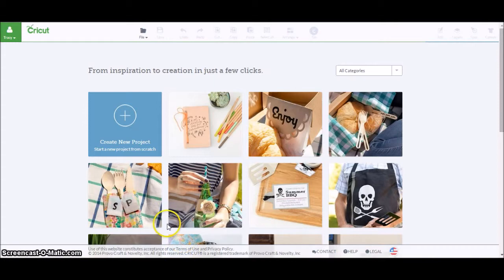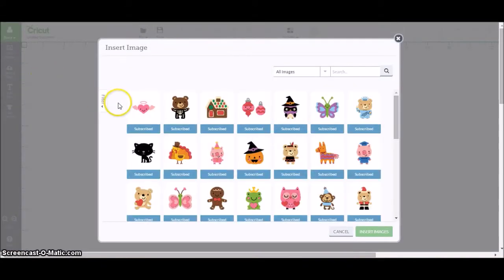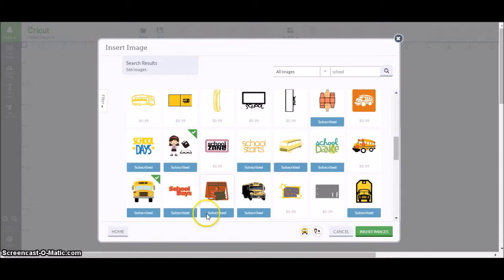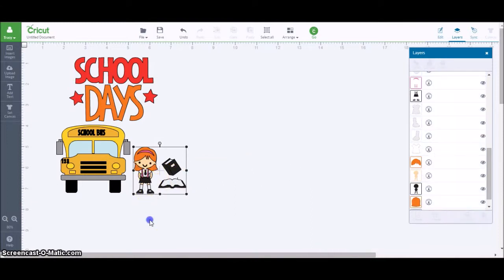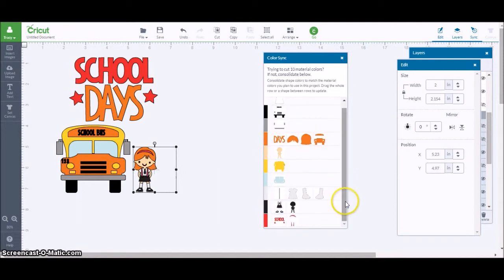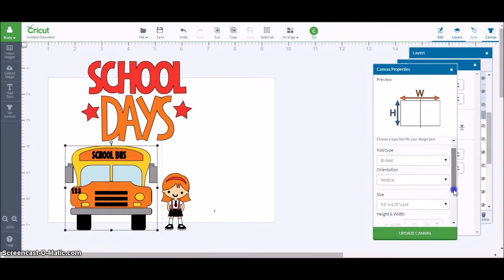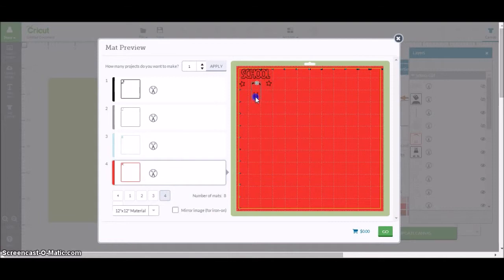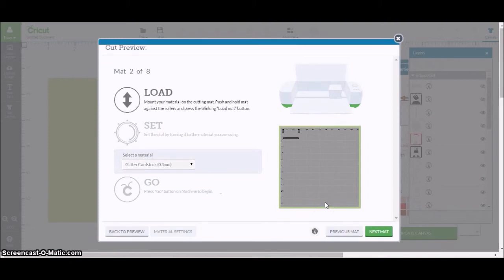Inserting and Editing your first image in Design Space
A basic "how-to" on inserting ad editing an image in Design Space.  Will cover grouping and attaching images as well as changing colors and syncing colors.  Hope you learn something new!